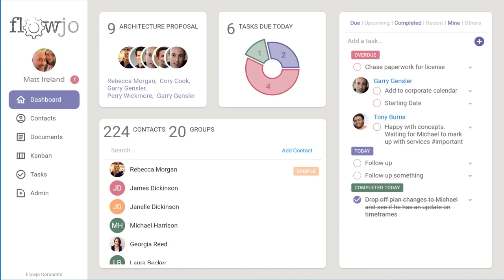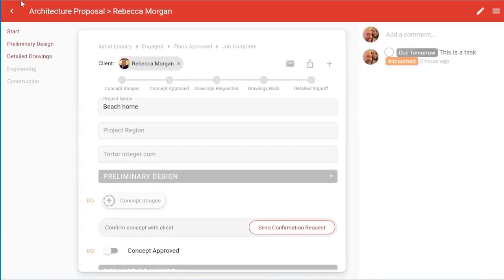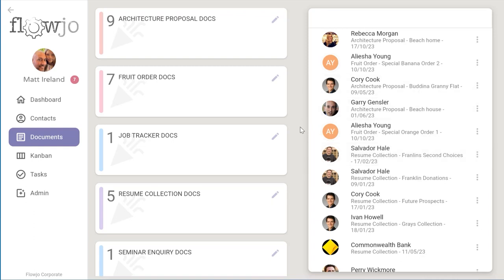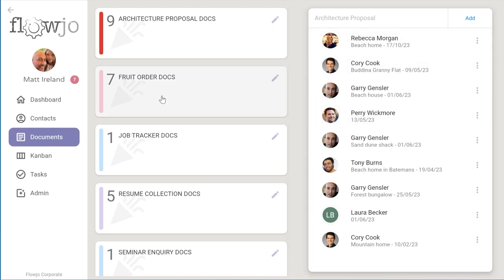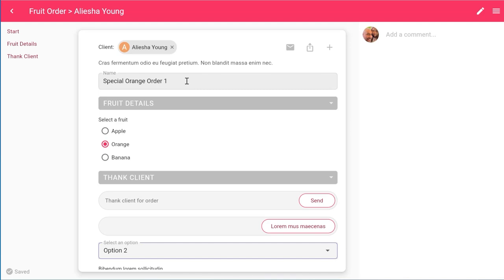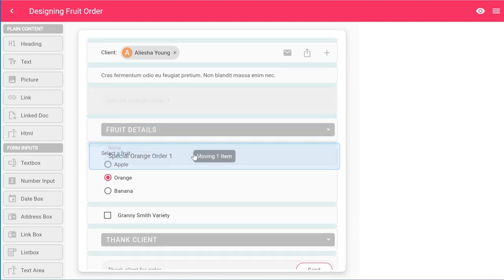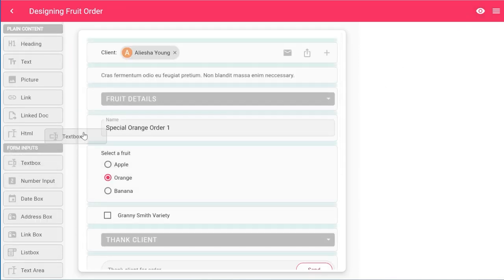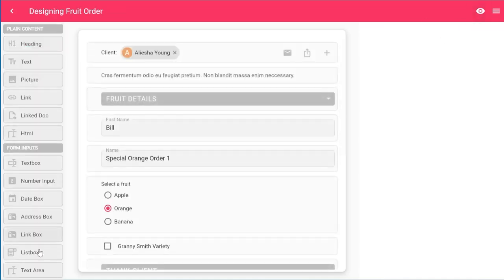10 Flowjo Documents 1